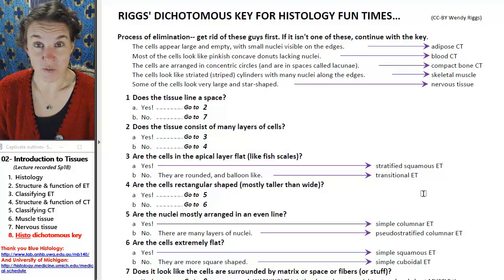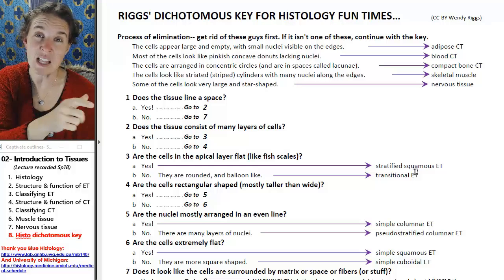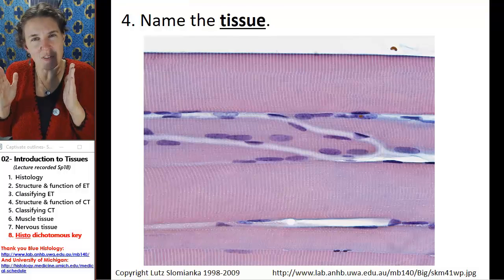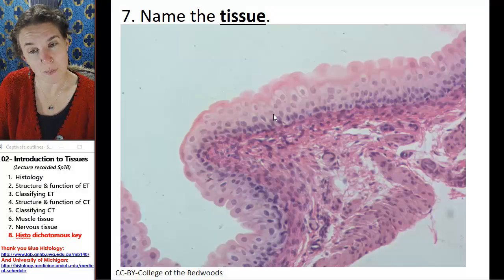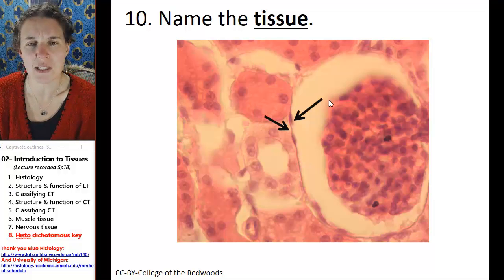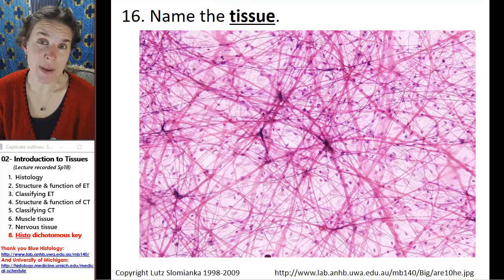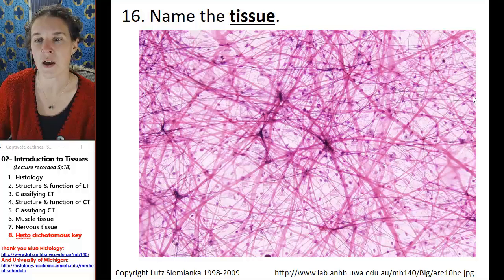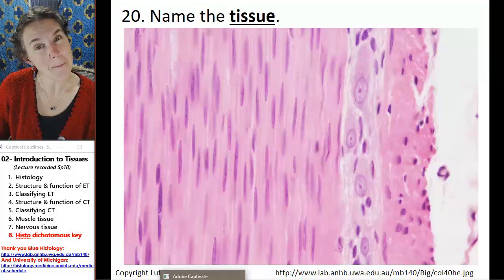Histology 8- Dichotomous key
Part 8 in an 8 part lecture on Histology in a flipped Human Anatomy course taught by Wendy Riggs. CC-BY. Watch the whole lecture (all 8 videos) by going to the PLAYLIST